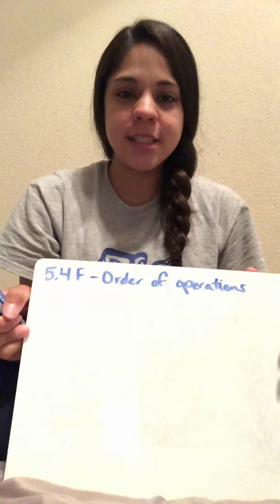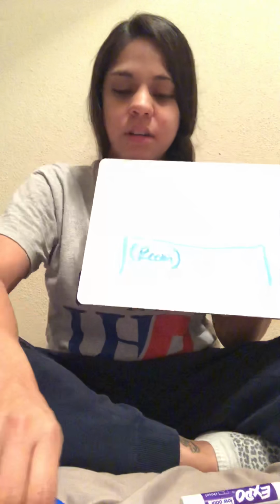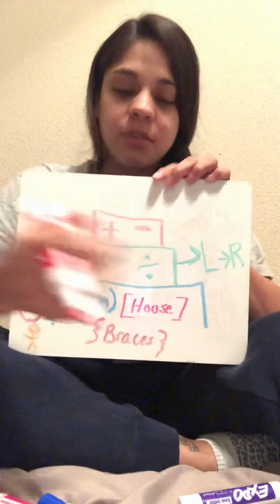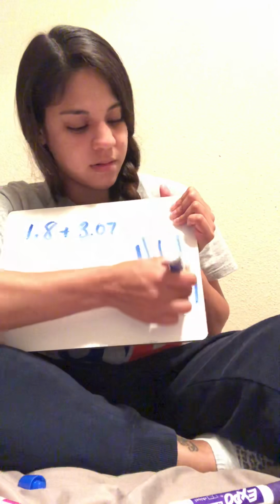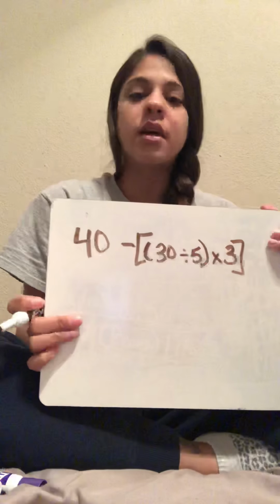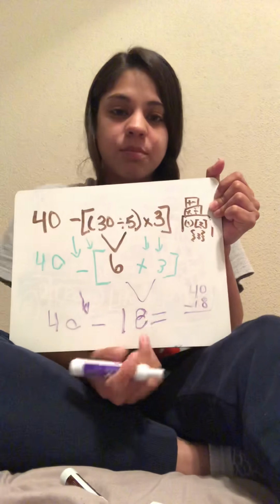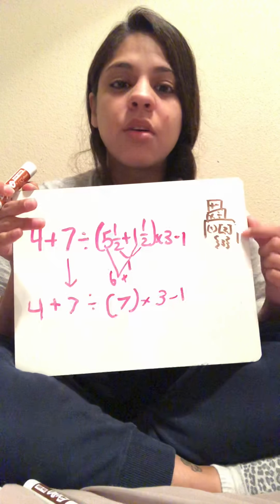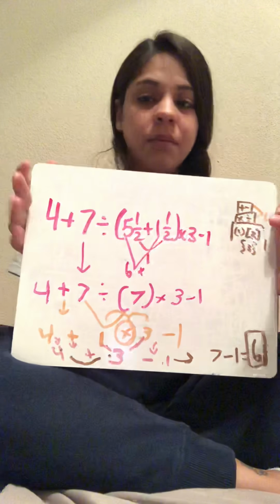Ms. Alvarez reviews Order of Operations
Reviewing 5.4F